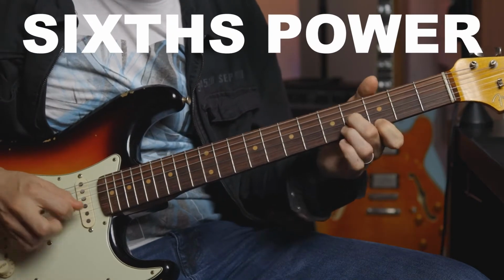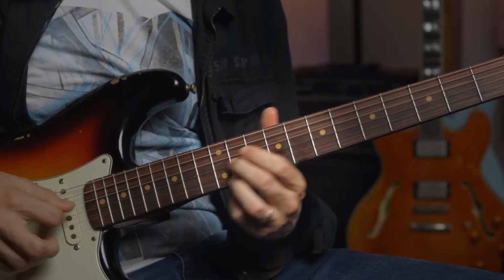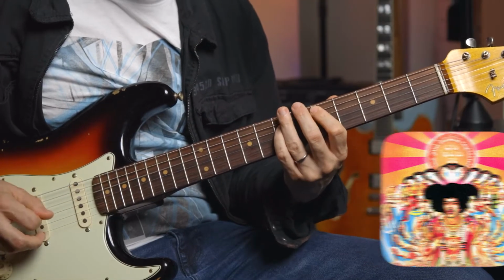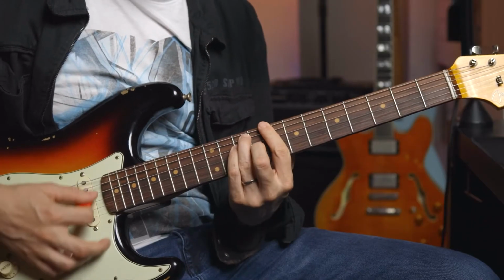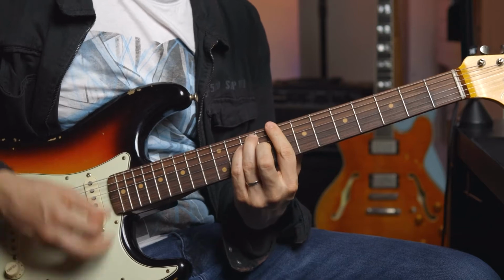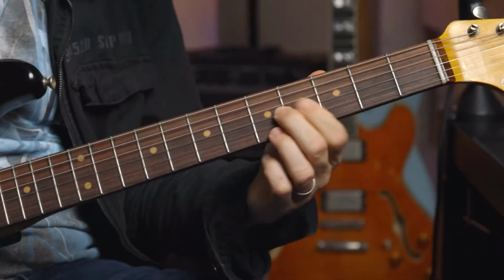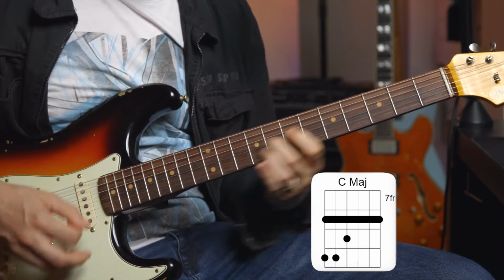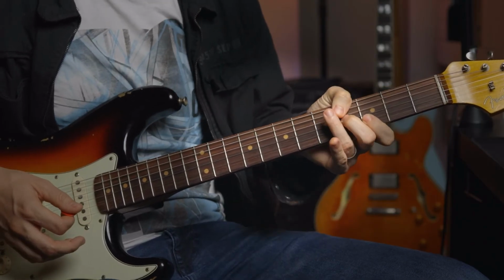🔥 You Guitar Playing Will Never Be The Same Again! 🔥- TAB#9